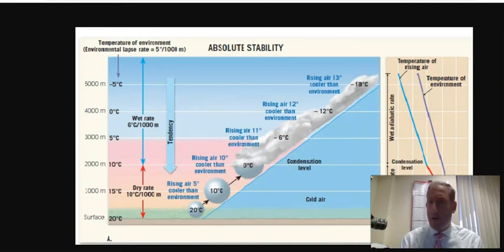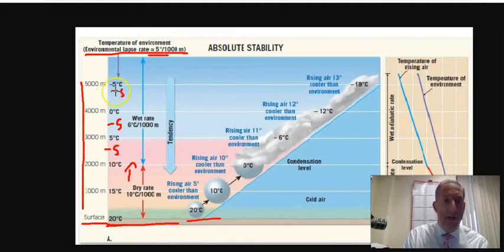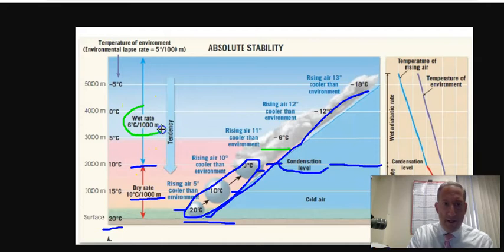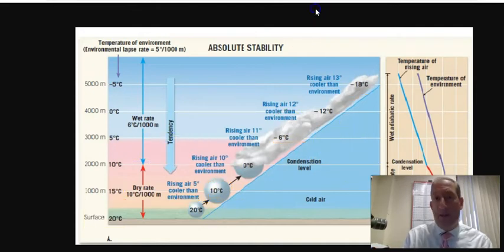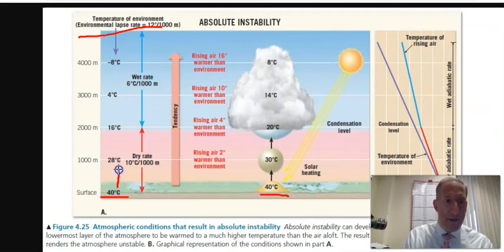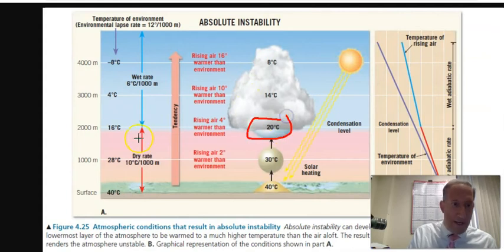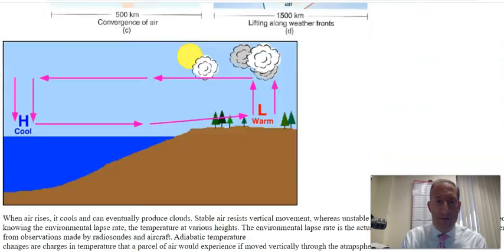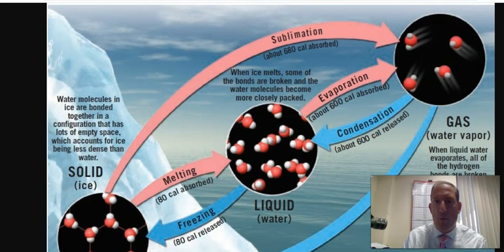Chapter 4 - stable vs unstable air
How does air rise and sink